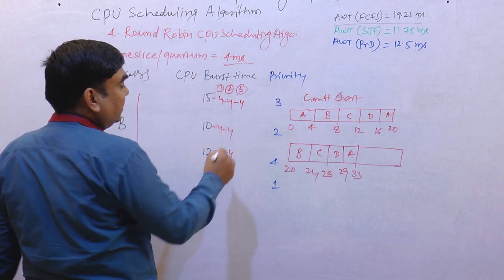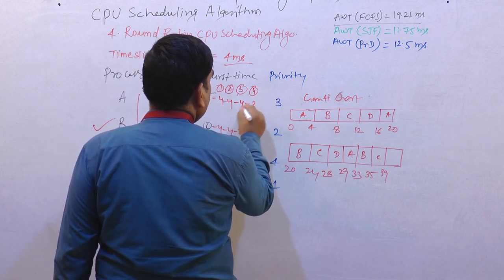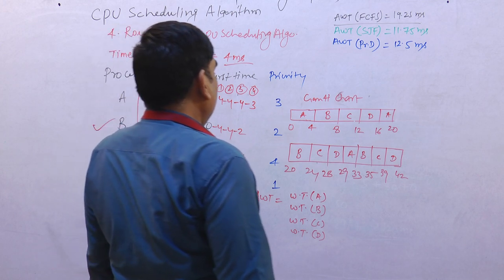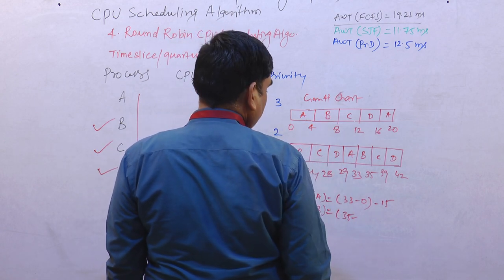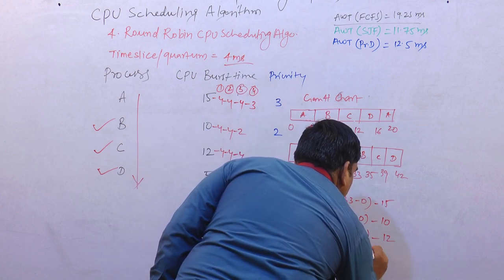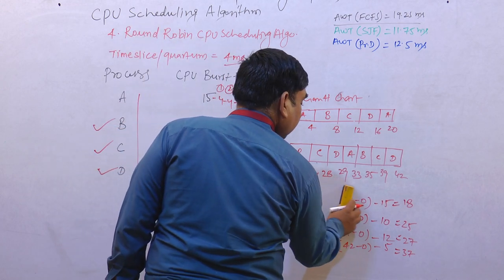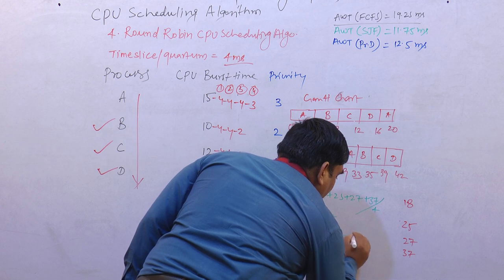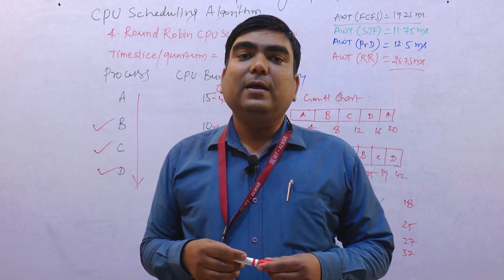Operating System (OS) By Dr. Rohit Kumar Singhal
CPU Scheduling Algorithm